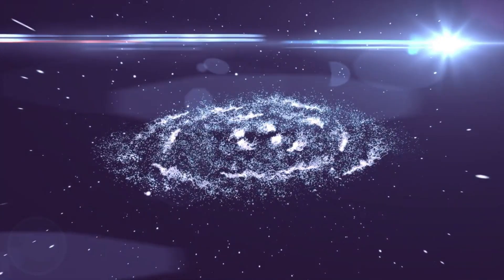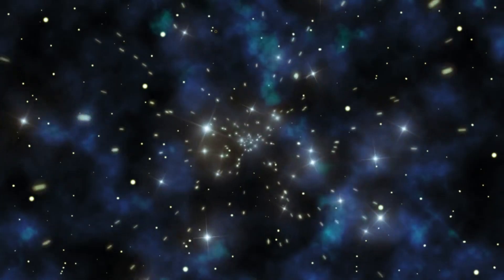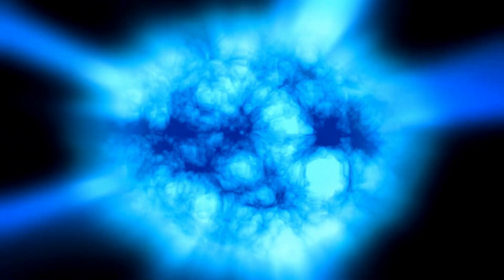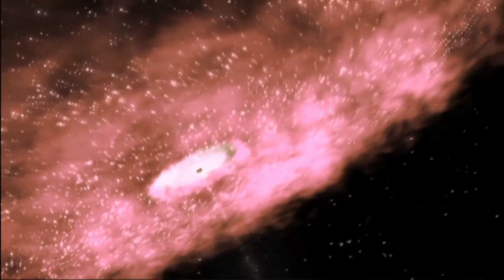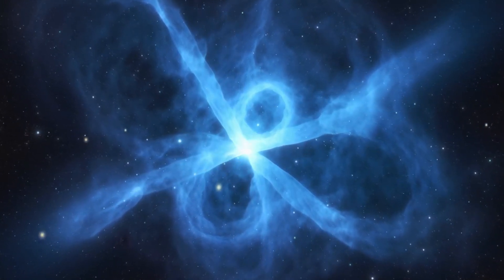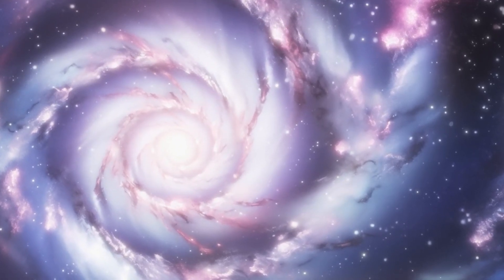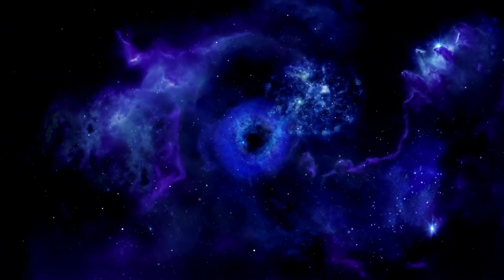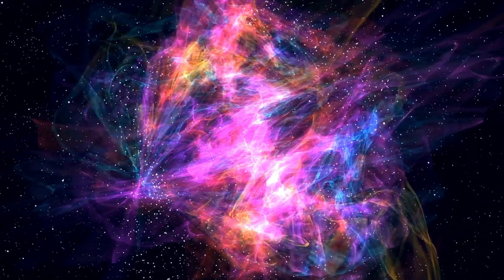"James Webb Telescope: An Emergency Shutdown Triggered by Andromeda's Signal"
🚀 Dive into the thrilling world of space exploration as we uncover the enigmatic events surrounding the James Webb Telescope's emergency shutdown. Join us as we decipher the unexpected trigger originating from the depths of the Andromeda galaxy and its implications for our understanding of the cosmos. Discover the cutting-edge technology behind the world's most advanced space observatory and unravel the secrets of the universe's vast expanse.

🔭 Don't miss this captivating journey into the unknown!